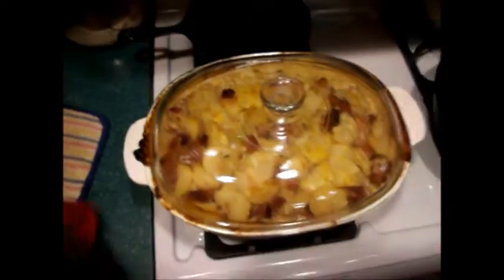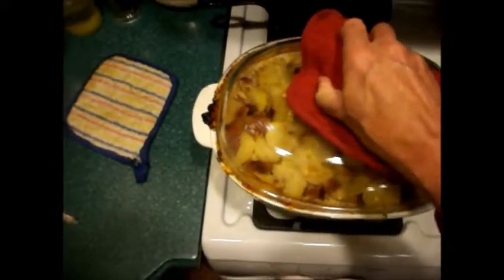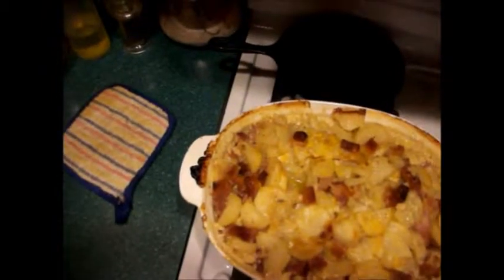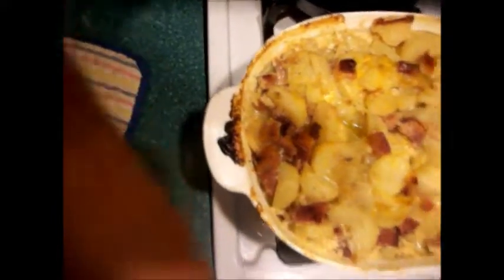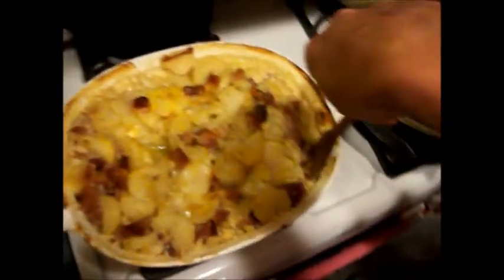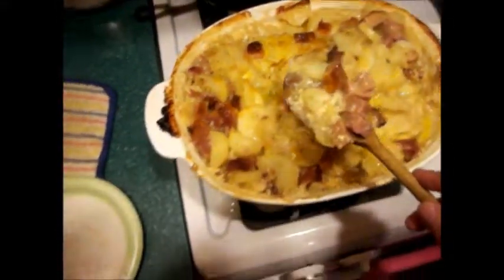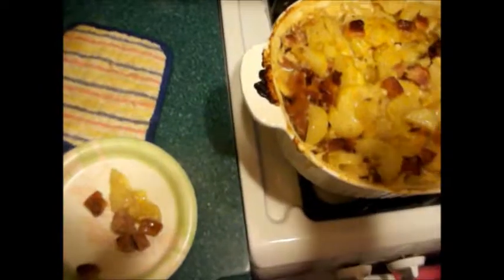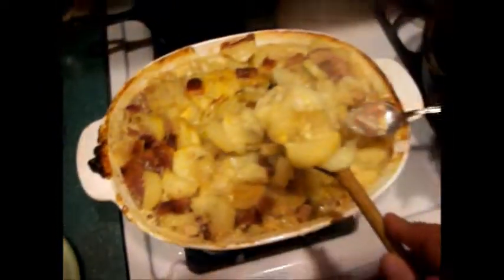Scalloped Potatoes & Ham, Part 2 - The Taste Test